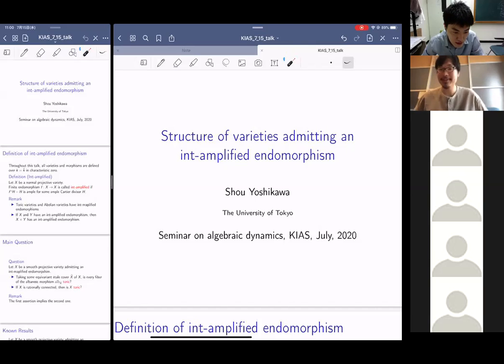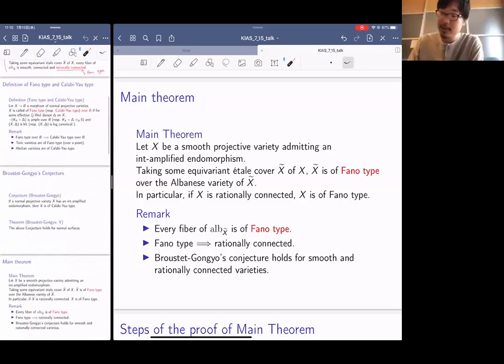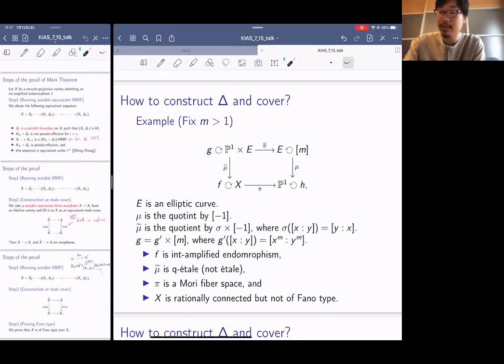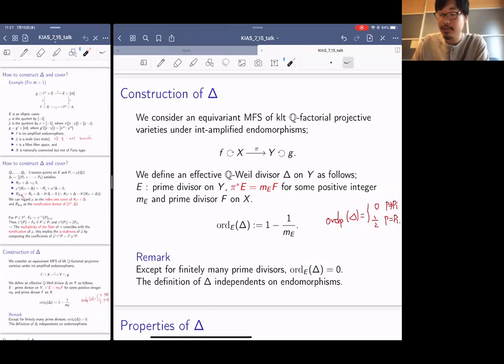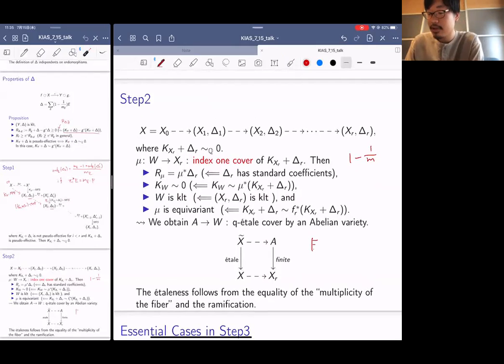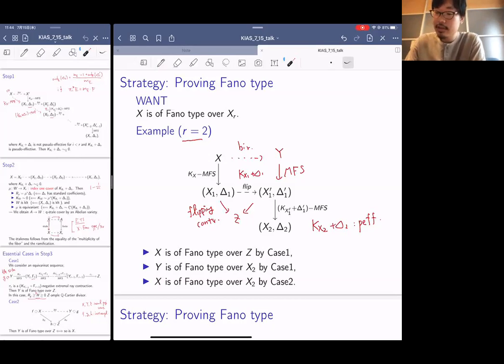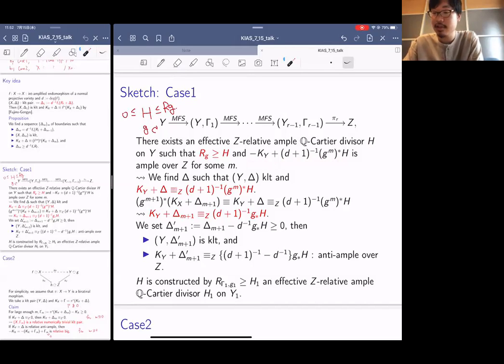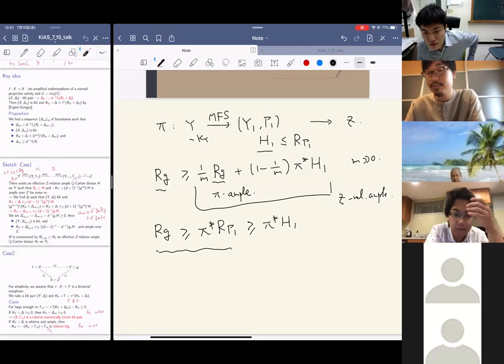Seminar on Algebraic Dynamics (KIAS): Structure of varieties admitting an int-amplified endomorphism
Shou Yoshikawa (The University of Tokyo)
Time: 15 July 2020, 11:00-12:00 (Seoul)